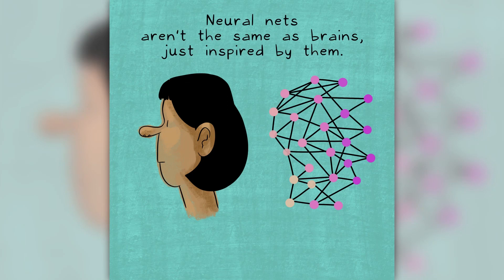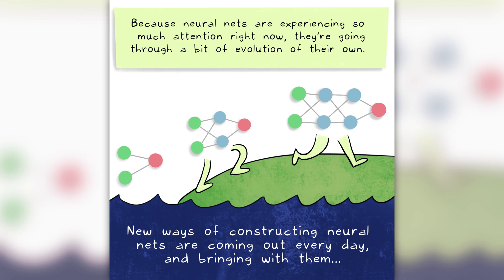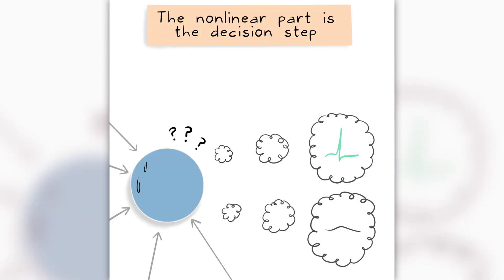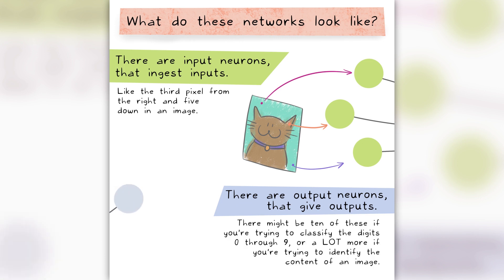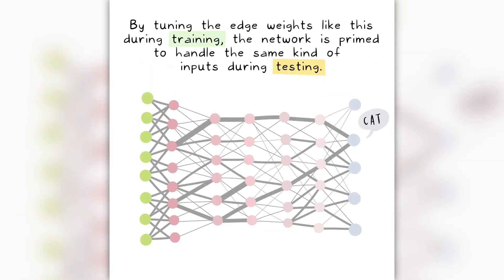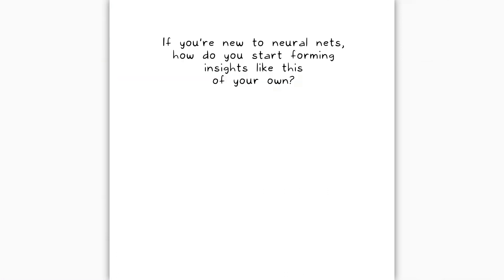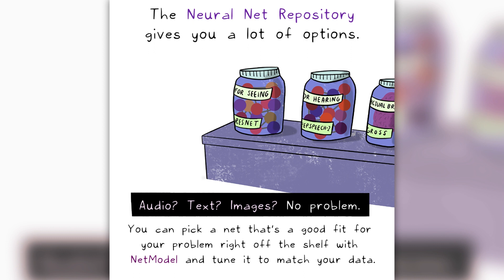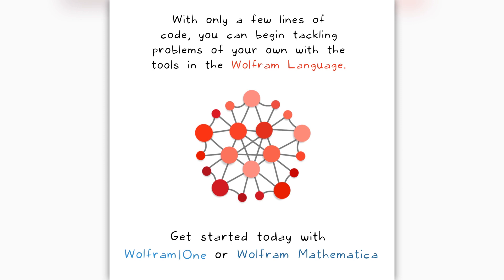What is a neural net exactly?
Ever wondered exactly how neural nets work? Check out this video for a simple, down to earth explanation of how neural nets are built, trained, implemented, and are able to figure out what objects are in an image.

Need a dataset? Wolfram Data Repository